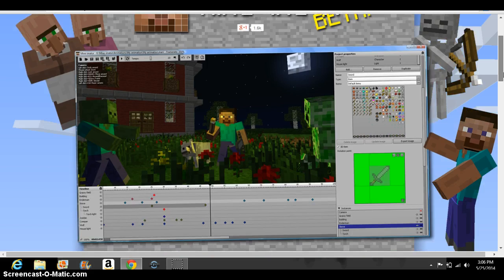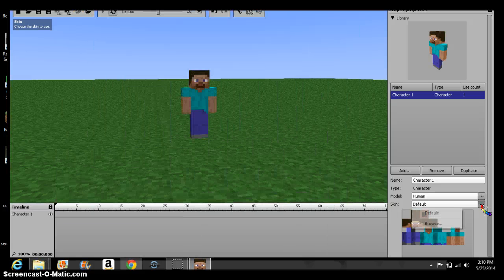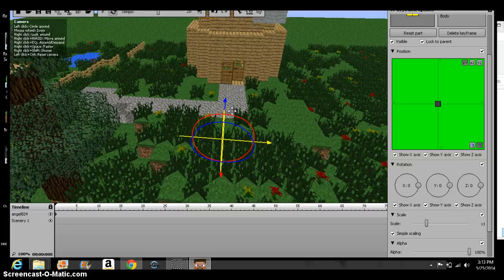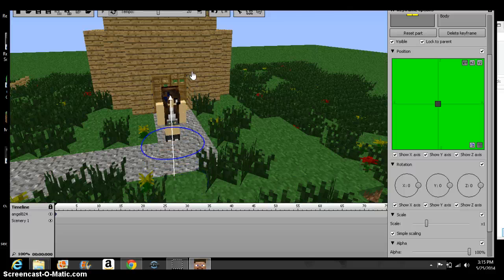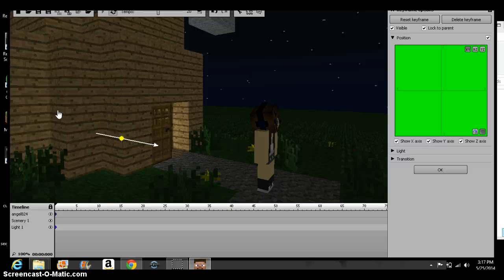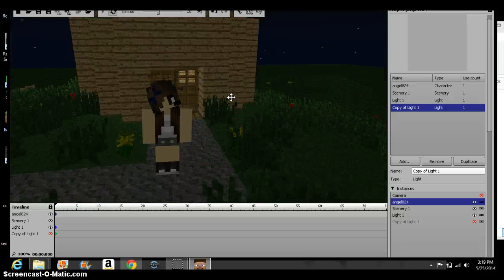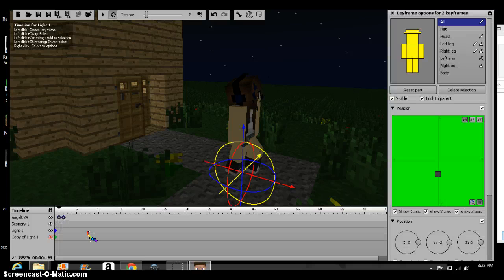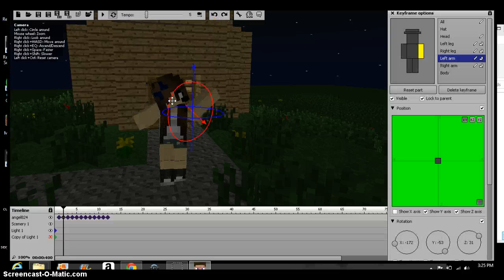Mine-imator animation for dumies ep. 1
So these are just a few things you can do with mineimator and im going to show a lot more next time.